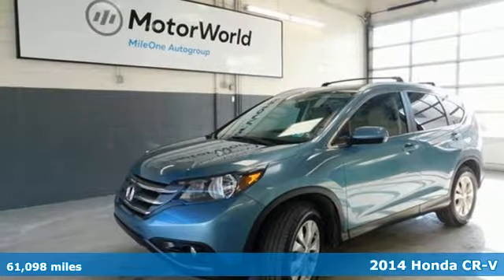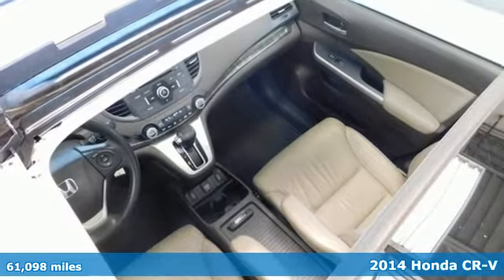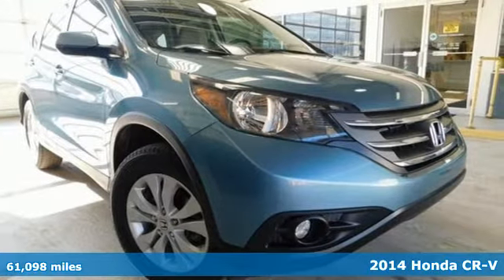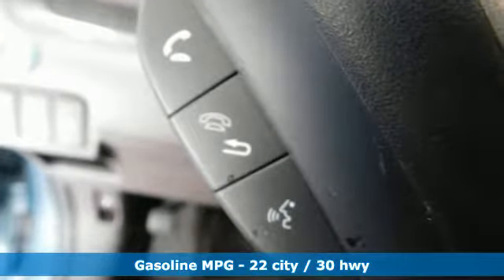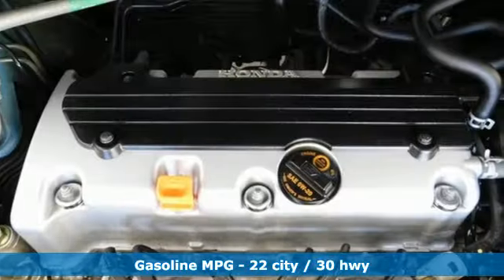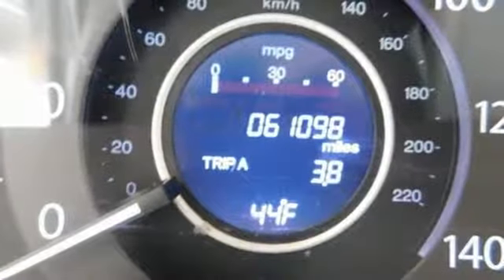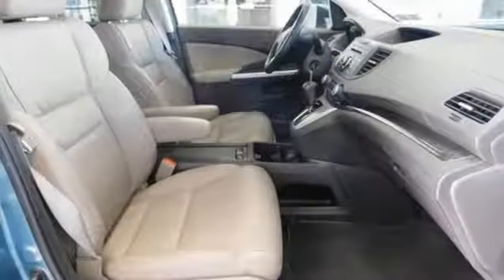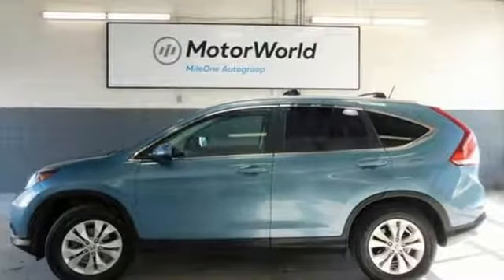Used 2014 Honda CR-V Wilkes-Barre PA Scranton, PA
Year: 2014
Make: Honda
Model: CR-V
Trim: EX-L
Engine: 2.4L I4 DOHC 16V i-VTEC
Transmission: 5-Speed Automatic
Color: Blue
Interior: Beige
Mileage: 61098
Stock #: T41923A
VIN: 2HKRM4H71EH603814
JUST ARRIVED. PENDING INSPECTION. Certified. Mountain Air Metallic AWD 5-Speed Automatic 2.4L I4 DOHC 16V i-VTEC ALL WHEEL DRIVE, CLEAN CARFAX, ALLOY WHEELS, FOG LIGHTS, MOON ROOF, LEATHER, POWER SEAT, HEATED SEATS, BACKUP CAMERA, BLUETOOTH WIRELESS, XM SATELLITE, CRUISE CONTROL, POWER WINDOWS, KEYLESS ENTRY, AWD.brbrRecent Arrival! Odometer is 4558 miles below market average! 22/30 City/Highway MPGbrbrCertification Program Details: Mile One Certified, this vehicle comes with a 12 month or 12,000 mile powertrain warranty. Buy with Confidence. Awards:br * 2014 KBB.com Brand Image Awardsbr2016 Kelley Blue Book Brand Image Awards are based on the Brand Watch(tm) study from Kelley Blue Book Market Intelligence. Award calculated among non-luxury shoppers. Kelley Blue Book is a registered trademark of Kelley Blue Book Co., Inc.brReviews:brbr * Abundant passenger and cargo room; good fuel economy; user-friendly controls; ample standard tech features; strong crash test scores. Source: Edmundsbr * The 2014 Honda CR-V has a modern aerodynamic look, with sweeping lines, exciting body sculpting, and a dramatic profile. It has enough attitude and ability to get you around town and then tackle the open road and the great outdoors. The CR-V comes equipped with a 2.4-Liter i-VTEC 4-Cylinder engine with 185 Horsepower and a 5-Speed Automatic Transmission. It has a rigid unit-body structure, coupled with taut suspension tuning, which give it impressive handling characteristics. For ultimate 4-season security, the 2014 CR-V is available with Honda's Real Time All-Wheel Drive with Intelligent Control System that smoothes out initial acceleration and can transfer up to 100 percent of torque to the rear wheels if necessary. The CR-V is very fuel-efficient and can get up to an EPA estimated 31 MPG Highway when in two-wheel drive. Hit the green ECON button, and the vehicle makes adjustments to its systems so they can be more efficient. Then you get feedback as you drive from Eco Assist to let you know how efficient your driving is. Honda has placed bars around the speedometer, and the longer you keep them in the green, the farther you can go on a tank of gas. The 5-passenger CR-V remains modestly sized on the outside, but is extremely roomy inside, with a rear seat that accommodates adults and a proper-sized cargo area. Special attention is paid to driver comfort, with supportive front seats that flank an accommodating center console punctuated by two big cup holders. A large covered center stow bin houses USB and auxiliary inputs as well as a 12-volt power point. Finally, its large single-piece liftgate, coupled with a significantly lower lift-over height, eases loading and unloading chores. Check out the 2014 Honda CR-V Today! Source: The Manufacturer Summarybr * The 2014 Honda CR-V is as comfortable mushing through unplowed streets as it is circling the flea market ready to haul home some vintage antiques. Excellent fuel economy, a very reasonable price, and a near flawless repair record should seal the deal. Source: KBB.combrbrbr*Your additional costs are sales tax, tag and title fees for the state in which the vehicle will be registered, any dealer-installed options (if applicable) and a $141 dealer processing fee. Prices are subject to change, and prior sales are excluded from these offers. While every reasonable effort is made to ensure the accuracy of this information, we are not responsible for any errors or omissions contained on these pages. Please verify any information in question with the dealer.

Address:
150 Motorworld Drive